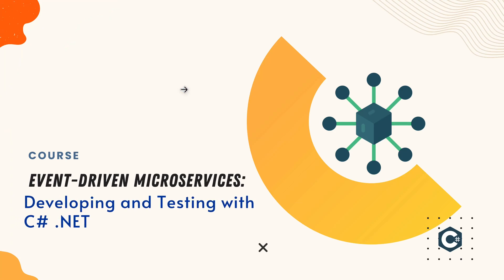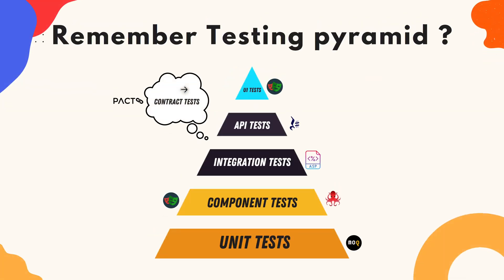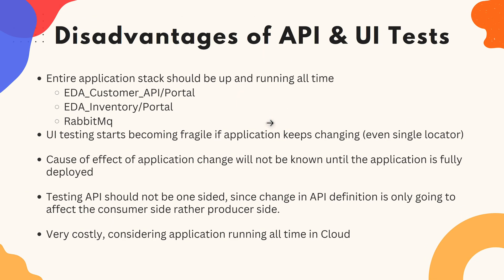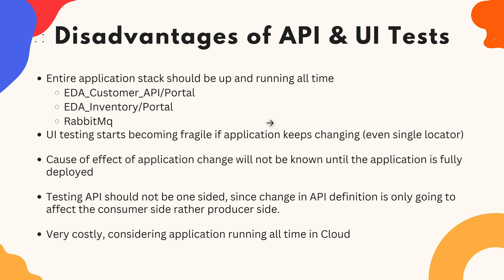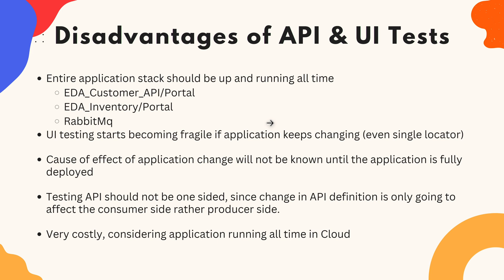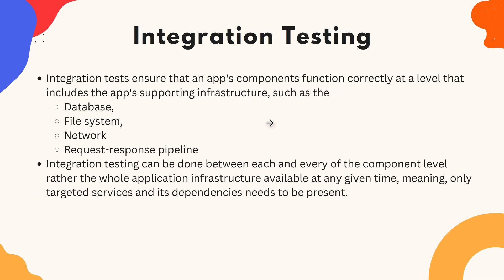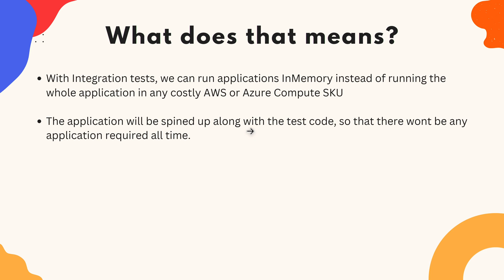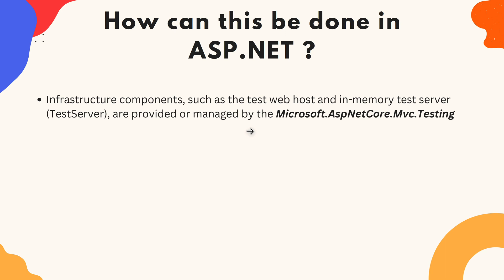Why is Integration Testing better than UI and API Testing of Larger and complex Systems?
In this video we will discuss Why Integration Testing is better than UI and API Testing of Larger Systems ?

This video is part of our Udemy course Event-Driven Microservices: Development and Testing with C# .NET